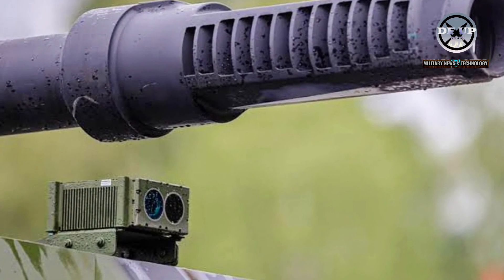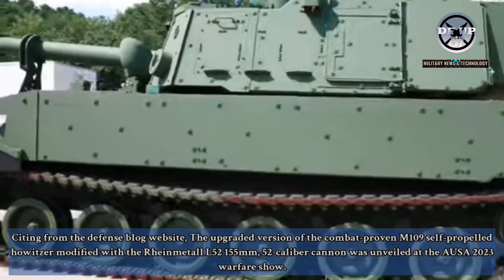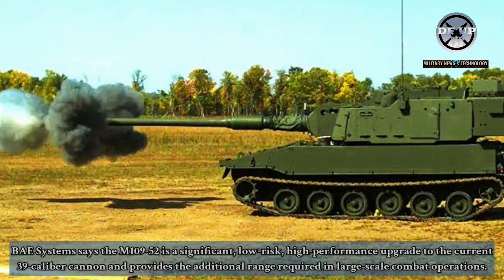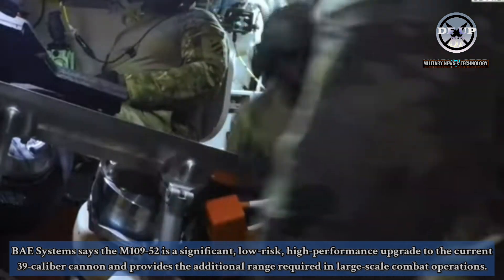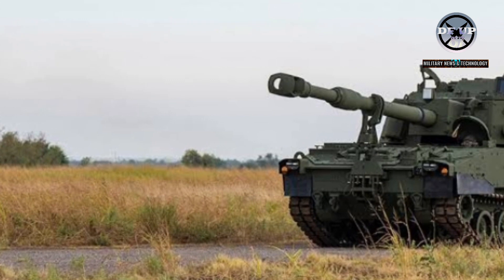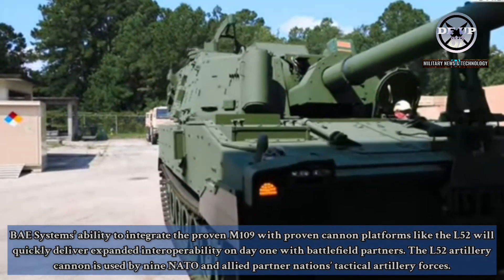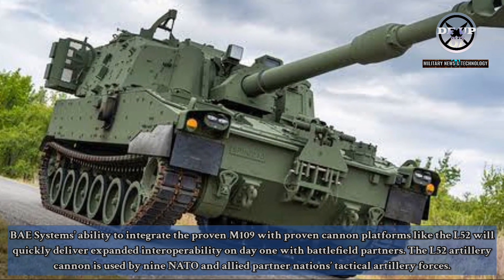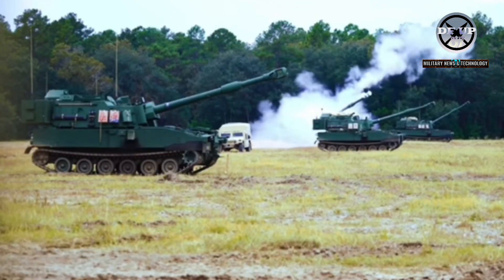Revealed! BAE-Rheinmetall team debuts new version of M109 howitzer with L52 cannon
Rheinmetall-BAE team debuts new version of M109 howitzer

Citing from the defense blog website, The upgraded version of the combat-proven M109 self-propelled howitzer modified with the Rheinmetall L52 155mm, 52-caliber cannon was unveiled at the AUSA 2023 warfare show.

Warning!!!